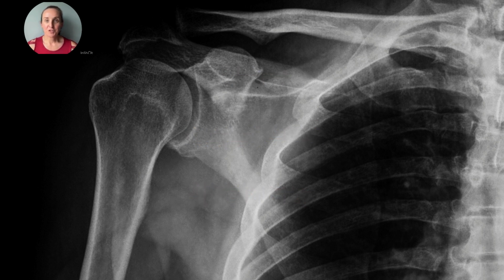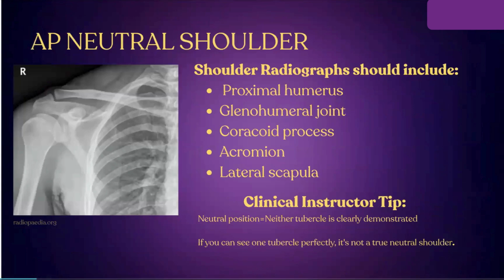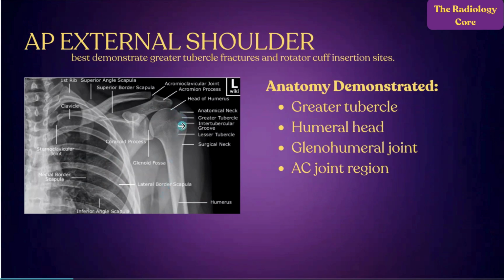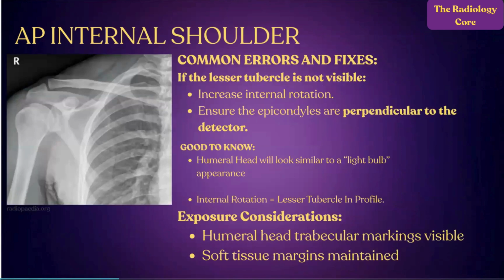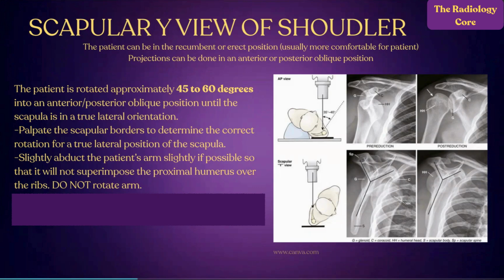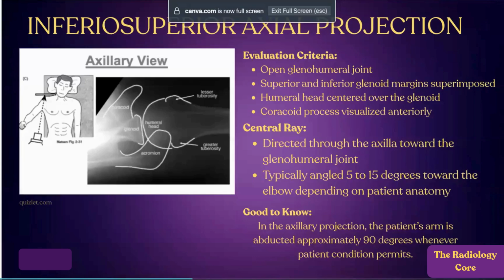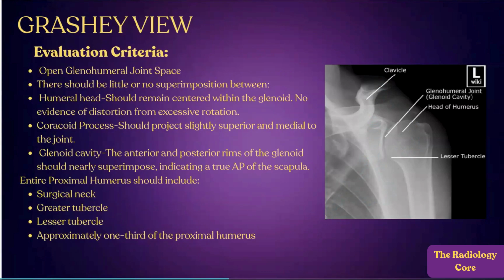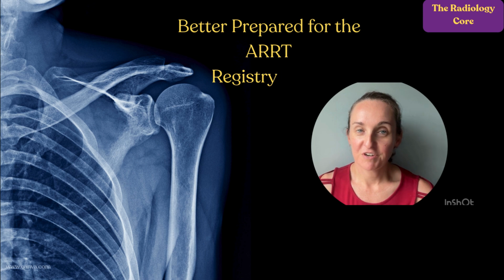Interpret Shoulder X-Rays and Positioning with Confidence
Learn how to evaluate shoulder X-rays like a Clinical Instructor in this detailed X-ray Shoulder Image Analysis tutorial. We discuss the AP shoulder neutral, internal and external rotation projections, the  Scapular Y view, the grashey and axillary shoulder projections while also covering essential radiographic evaluation criteria, positioning errors, anatomy identification, and image critique techniques. This lesson is perfect for radiography students, for ARRT exam preparation, and practicing radiologic technologists looking to improve shoulder positioning skills, image analysis, and diagnostic image quality.

Interested in learning hands-on from Anatomy Warehouse? In this video I used the Axis Scientific Classic Human Skeleton with Study & Numbering Guide to explain anatomy and positioning. Anatomy Warehouse offers several hands-on products and resources for multiple health-care professions.